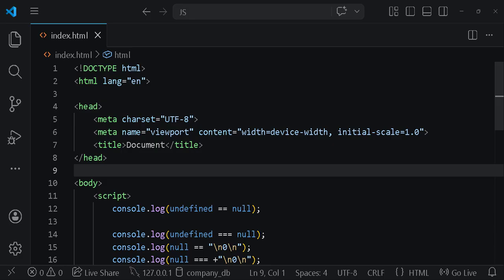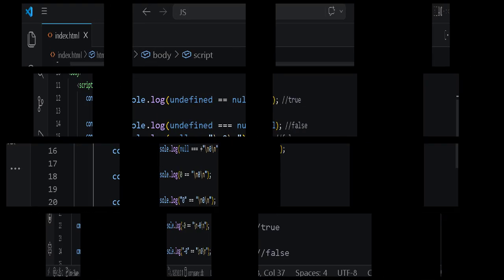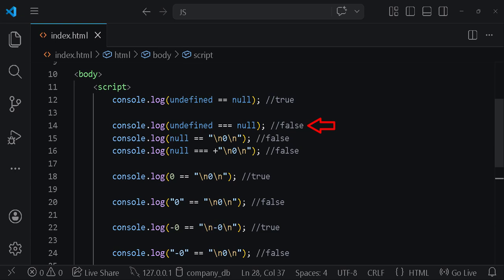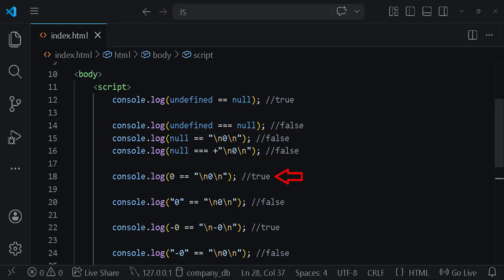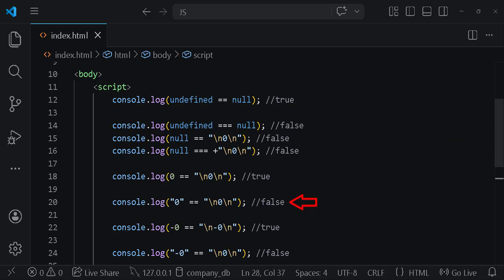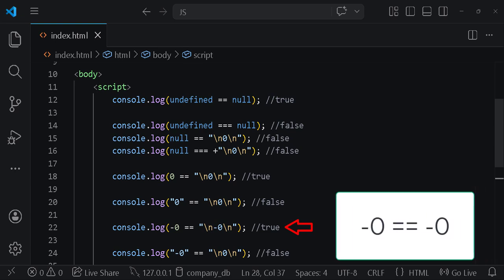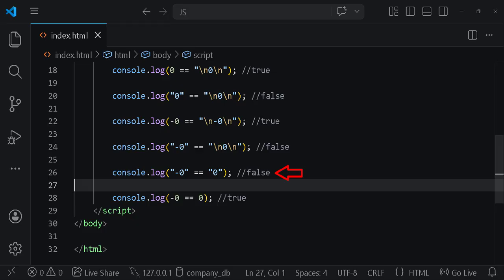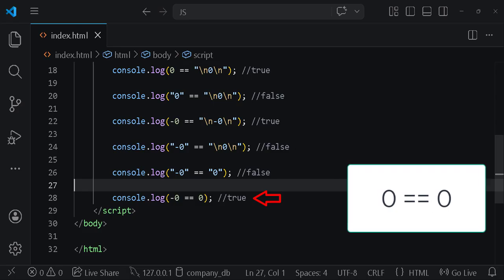JavaScript == vs === Deep Dive | null, undefined, "0" Confusing Cases | IT Wala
In this video, we break down the most confusing and bizarre behaviors of JavaScript equality operators (== and ===) with real examples.

You’ll understand how JavaScript handles type coercion and why some comparisons give unexpected results.

console.log(undefined == null); //true

console.log(undefined === null); //false
console.log(null == "\n0\n"); //false
console.log(null === +"\n0\n"); //false

console.log(0 == "\n0\n"); //true

console.log("0" == "\n0\n"); //false

console.log(-0 == "\n-0\n"); //true

console.log("-0" == "\n0\n"); //false

console.log("-0" == "0"); //false

console.log(-0 == 0); //true

💡 What you’ll learn:
How type coercion works in JavaScript
Why "0" == "\n0\n" behaves differently
Special cases like null, undefined, and -0

This tutorial is perfect for:

JavaScript beginners
React / React Native developers
Frontend developers
Interview preparation

On IT WALA, we simplify complex coding concepts into fast, practical tutorials 🚀